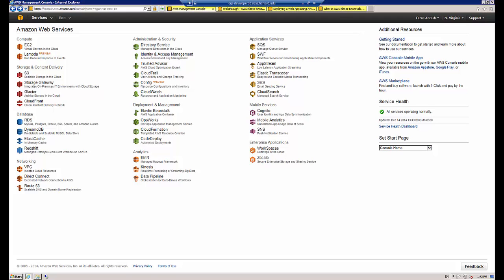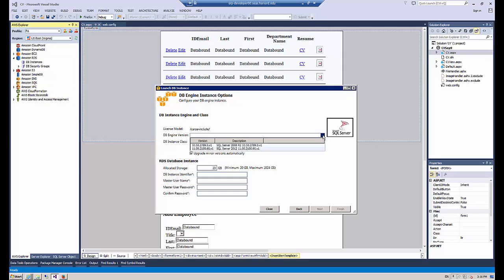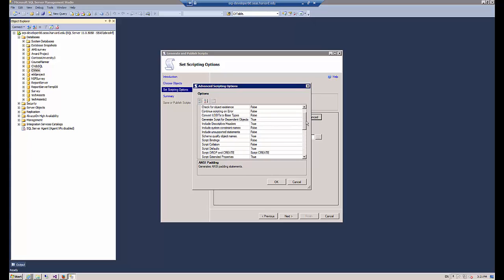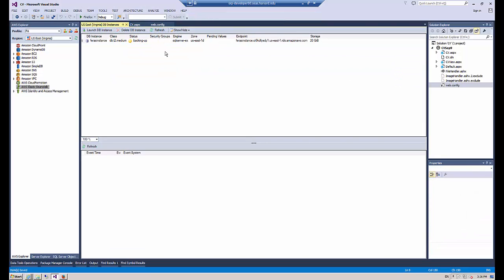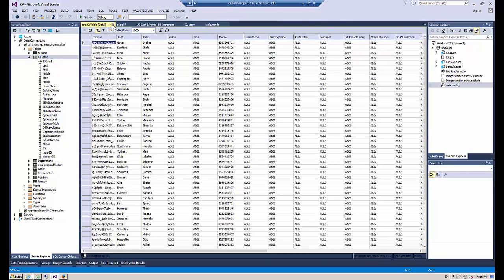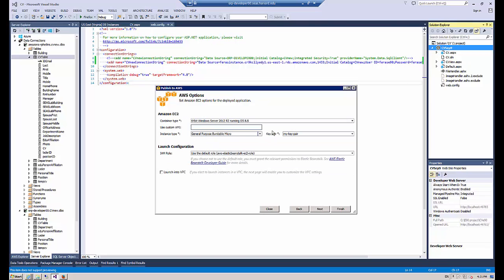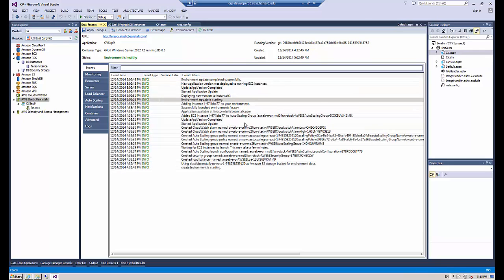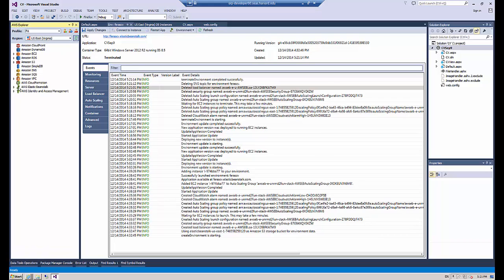AWS Elastic Beanstalk with a .NET application CSCIE-90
migrate MSSQL database .net web application to AWS with Beanstalk service